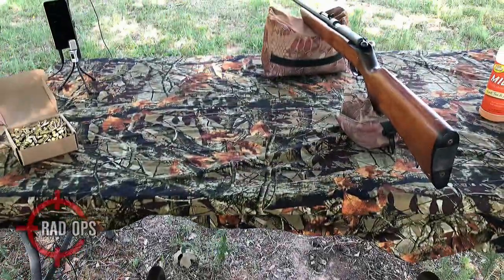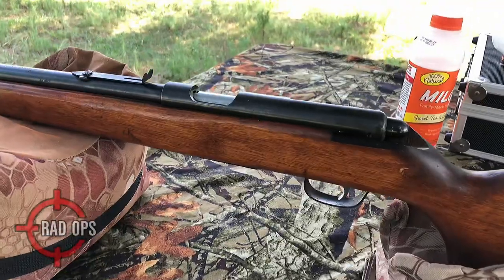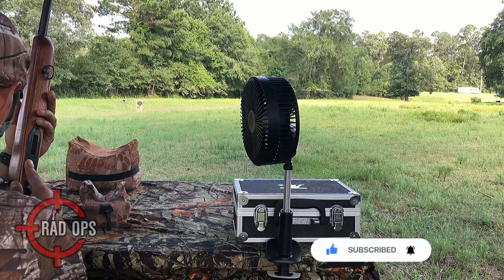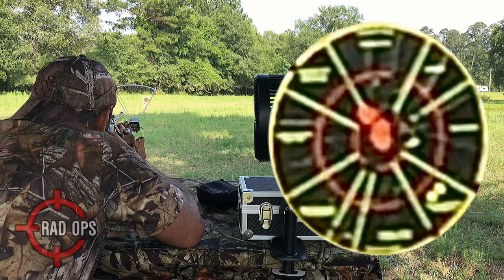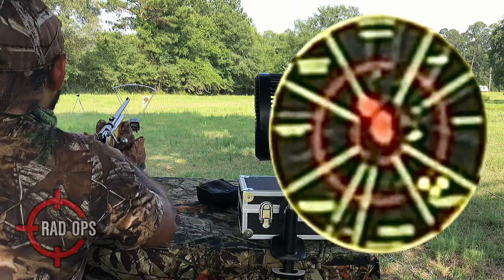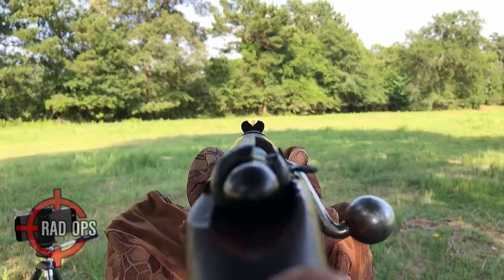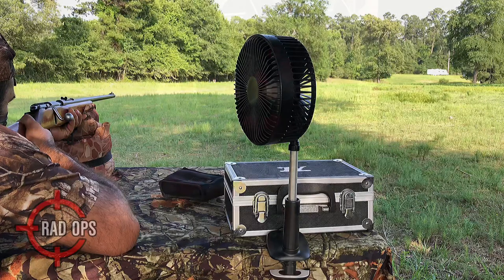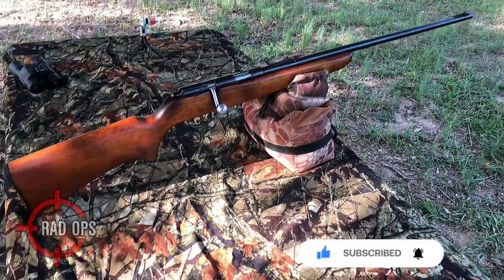Marlin 80 DL a 1940’s Classic American Rifle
We are reviewing the Marlin 80 DL S-L-LR .22 lr. We Are Going to Do an Accuracy test with the Aguila Super Extra  ammunition 40 grains.

🔗LINKS to products in video: (I only suggest products that i definitely believe in and I personally feel you cannot go wrong with these. I actually use in this in my channel)

✅ Center Point 3-9x32 Tactical Rifle Scope Red and Green
✅ USB-C Telescopic Oscillating Clip Fan
✅ Czhiyang Wireless Microphone iPhone/Android
✅ CVLIFE Tactical Backpack
✅Megaorei Scope Recorder+Battery+SD Card

📍Check out our eBay store for cool outdoor gear and electronics like the ones we use in this video

📍Visit Field Supply's Huge inventory for special daily deals on all hunting gear, airguns, and outdoor equipment! (Use my special link here to make purchases, I receive a small commission on sales)

💸Please consider donating to the channel if you find this video useful. Any contribution helps me keep proving quality content. Let me know in the comments if you donated to have your name featured on our videos as a proud sponsor, make a specific video request, and to receive a special discount code in our eBay Store. Thanks so much!

📍eBay store

Copyright©️Radical Operations 2023. Any reproduction or illegal distribution of the content in any form will result in immediate action against the person or company concerned.

❌WARNING!

This video fully complies with YouTube’s content Hunting-related content or guns policy. RadOps TV's Airguns/Firearms videos are filmed and prepared under controlled environments (such as a private shooting range or designated hunting area) and done under the supervision of trained professionals. RadOps videos are for entertainment & educational purposes only. Do not attempt to recreate or mimic anything seen in RadOps videos. Radical Operations will not be held liable for any injury to yourself, others, or property resulting from attempting anything shown in RadOps TV videos.

None of our Videos contain firearm-making instructions, guides, software, or equipment for 3D printing of guns or gun parts.

Shooting range
Sighting
Jungle
Brush country
Desert brush
South Texas
Insane
Adventure
Radical Operations
Whitetail
Whitetail deer hunting
Caceria venado cola blanca
Venado cola blanca
Slow motion
Slow mo
Go pro
Sony handycam
Old school
Throwback
Home video
Magnum
XL
Deluxe
Special
caliber
Videos
Nature
Crazy
Wow
Pistol
Pistols
Shotgun
Muzzleloader
Lever action
Rifle
Rifles
Bolt action
Semi auto
Pump
Pump action
Magazine
Shot
Shots
Recording
Trigger
Tru glo
Crossbow
Bowhunting
Crossbow hunting
Arrow
Tracer
Rounds
Mossy oak
Realtree
PRIMOS
Cabela’s
Keith warren hunting
Rom spomer outdoors
Mr.beast
Kendall Grey
FPS Russia
Hicock45
Airgun Depot
Air Armoury
Airsoft
Airgunner
Battlefield
Bird dog
Bone collector
Carter’s country
Forgotten weapons
Guns blazing ranch
Hunt shoot live
Hunting tv
I did a thing
Lil Red Heidi Hood
Madman review
Nature walks
Pawn stars
animal planet
Discovery channel
History channel
Searching Bigfoot
Looking for Bigfoot
Finding Bigfoot
restoration mods
Sadhguru
Sniper
STKO
Switchback outdoors
TAOFLEDERMAUS
The deer society
Gun Love
Hunting public land
Public land Hunting
The slow mo guys
Modern survivalist
Tiny ballistics lab
WHO_TEE_WHO
Whitetail Properties
Wild craftsman
Airgun detectives
Gold touch
you won’t believe this
Pointdo crossbow bolts
Cvlife amazon
CVLife
CVlife rifle scope
CV life scope
Cvlife optics
Amazon scope
Amazon products optics
Amazon optic
Amazon sight
Red dot sight
Green dot sight
Red/green illuminated
Illuminated reticle
Red reticle
Green reticle
Green dot scope
Red dot scope
Acog scope
1.5-5x32 scope
3x32 scope
4x32 Scope